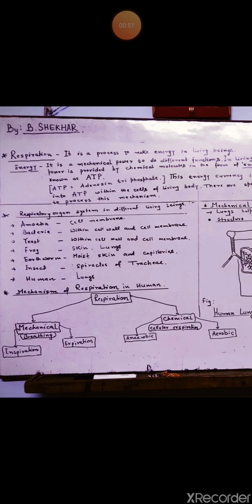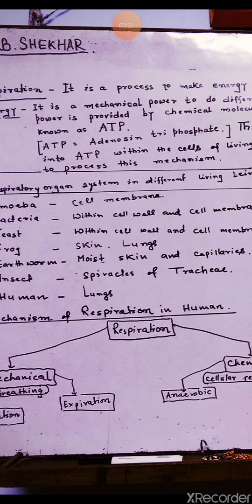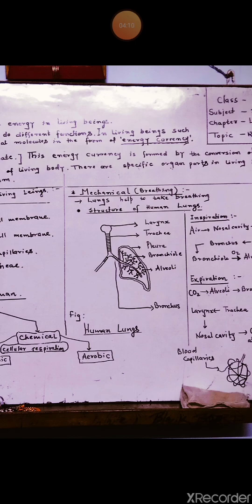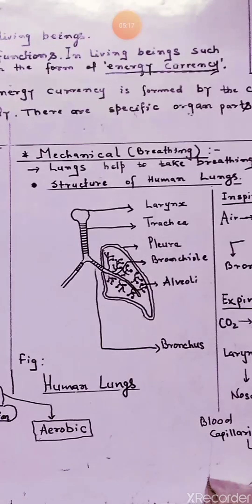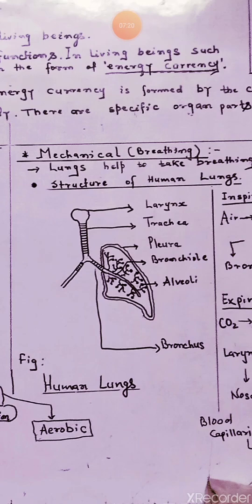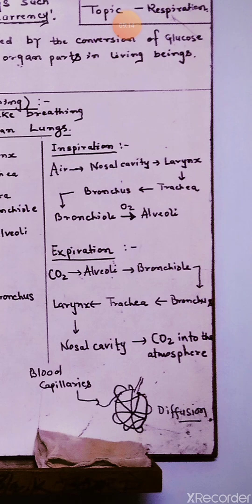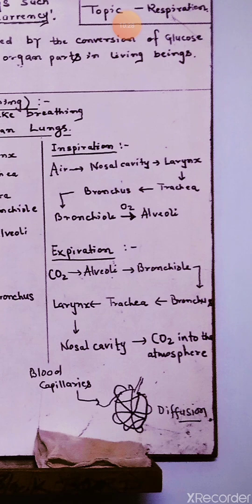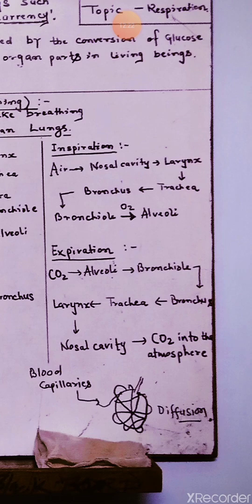HUMAN RESPIRATION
S.No.01/Class 10th/ chapter 6th/ life process/Mechanical Respiration. By (B.SHEKHAR)